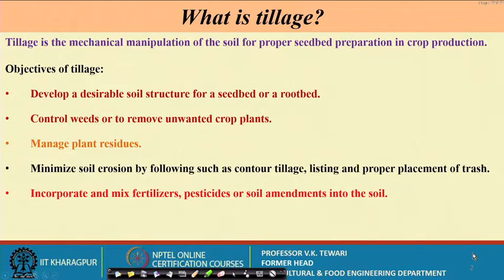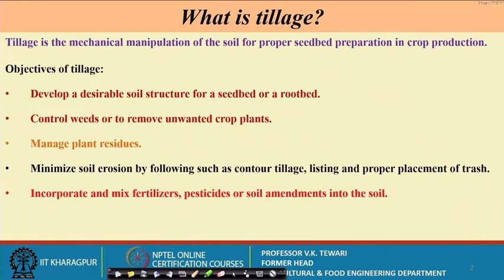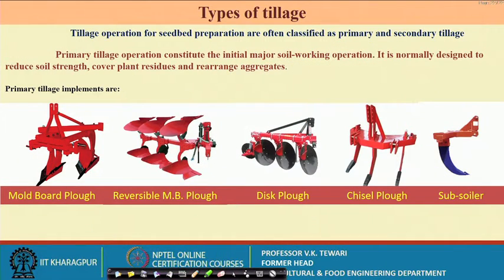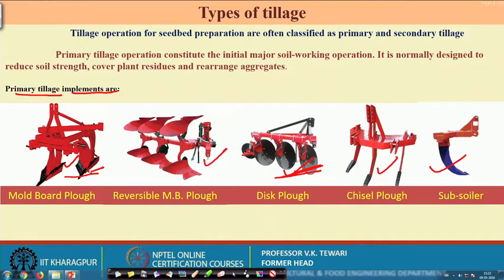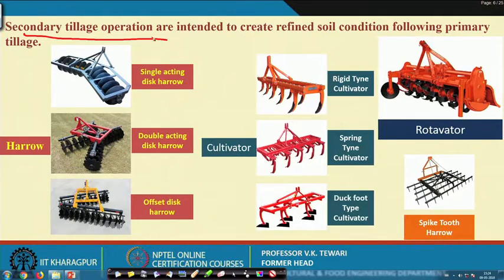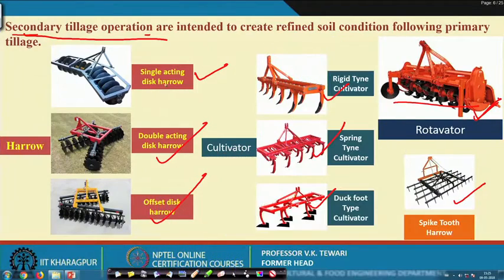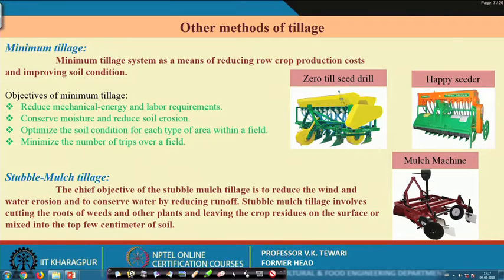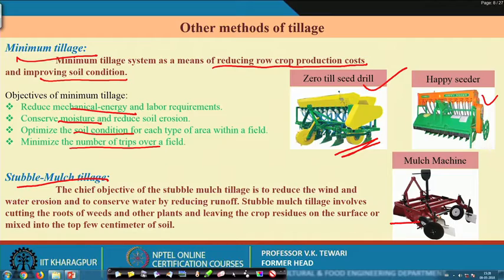Lecture 2:Ploughing and first opening of the soil, the design and component details